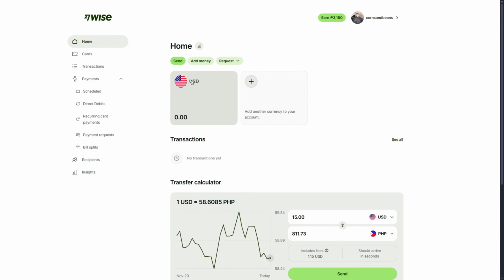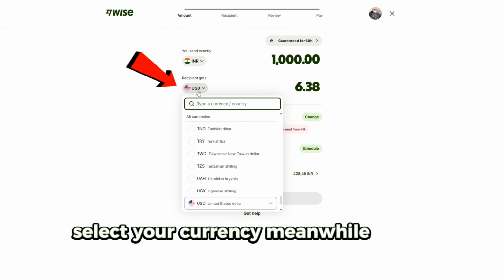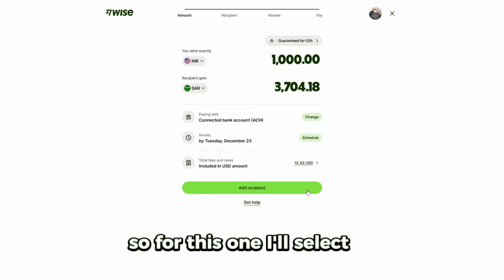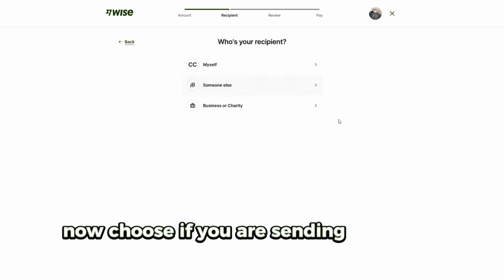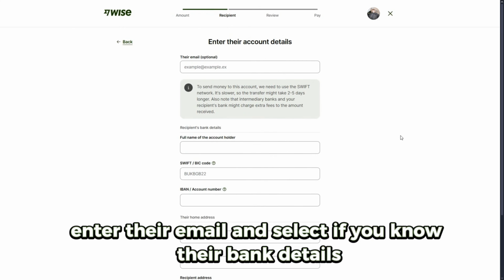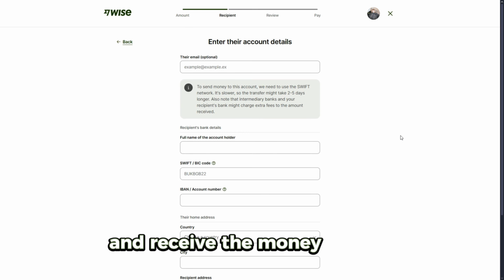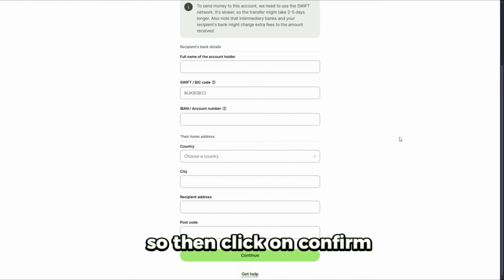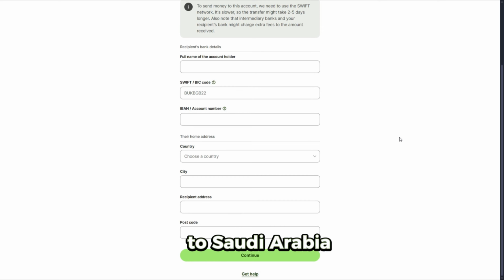How To Send Money From India To Saudi Arabia With Wise - Full Guide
Want to know how to send money from India to Saudi Arabia with Wise? In this video, I’ll show you how to transfer Indian rupees to Saudi riyals step by step, how to choose your recipient in Saudi Arabia, and how to check the Wise fees, exchange rate, and delivery time before confirming your transfer.

This guide is useful if you want to send money from India to Saudi Arabia, transfer INR to SAR, pay someone in Saudi Arabia, support family abroad, send money to a Saudi bank account, or compare a cheaper and more transparent international money transfer option.

In this video, you’ll learn:

How to send money from India to Saudi Arabia with Wise
How to transfer INR to SAR
How to enter the amount you want to send
How to choose Saudi Arabia as the destination
How to add recipient details correctly
How to review Wise fees and exchange rate
How to pay for your Wise transfer from India
How long a Wise India to Saudi Arabia transfer may take
What to do if your Wise transfer is delayed or rejected

Wise lets you send money from India to Saudi Arabia online and shows the transfer fee, exchange rate, and estimated delivery time before you pay. Depending on the payment method and transfer details, you may be able to pay in INR and the recipient receives SAR in Saudi Arabia.

Before confirming the transfer, make sure the recipient name, bank details, country, currency, and transfer purpose are correct. You should also check the Wise calculator inside the app or website, because fees, delivery times, and available payment methods can change depending on the amount and route.

If your Wise India to Saudi Arabia transfer is not working, check your verification status, payment method, recipient bank details, transfer limits, and any extra information Wise asks you to provide.

Follow this full guide to send money from India to Saudi Arabia with Wise, avoid common transfer mistakes, and complete your INR to SAR payment safely.